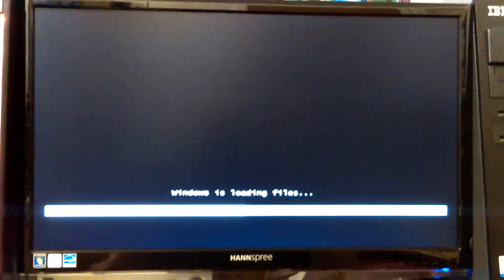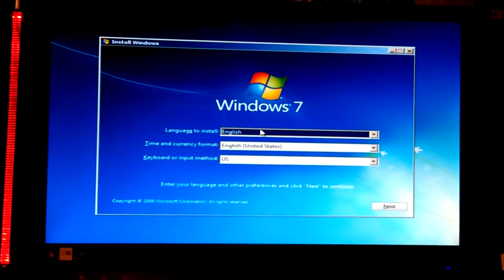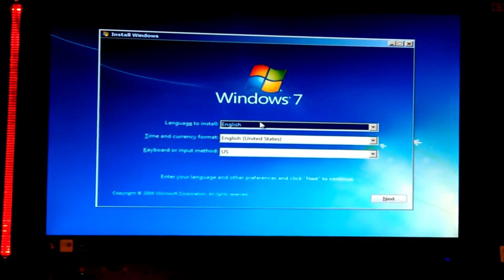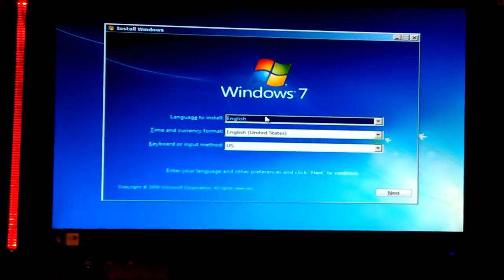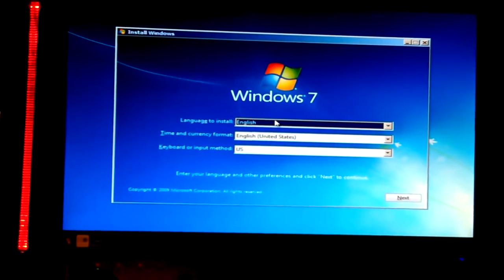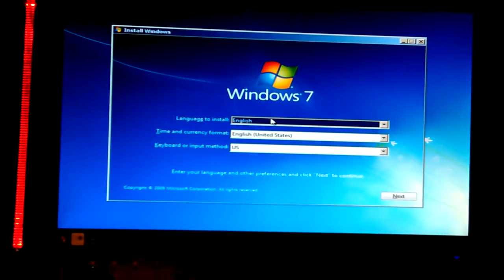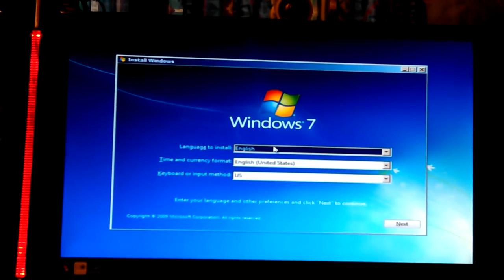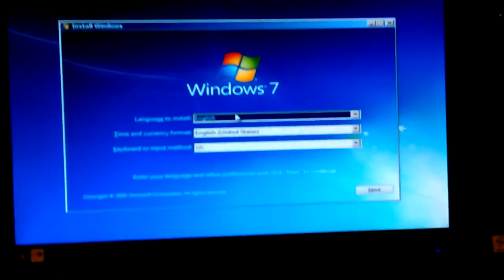VID_20161001_131427.mp4 Don's Computers Phones and Software How To and info Don Bishop